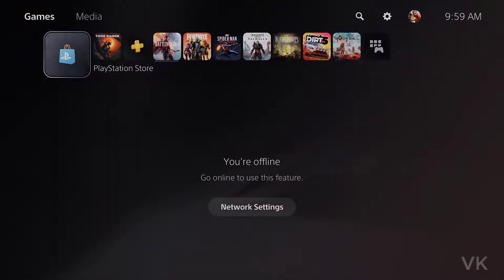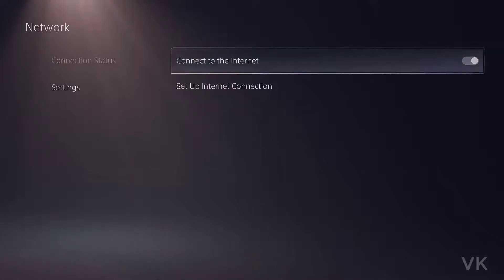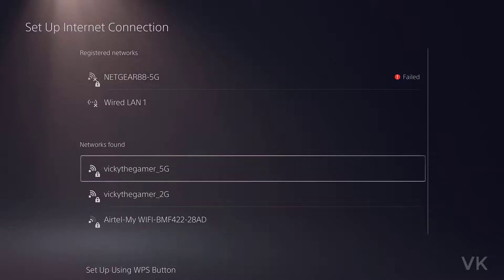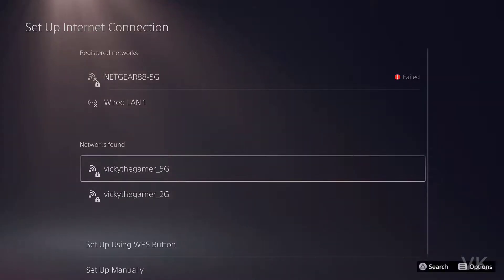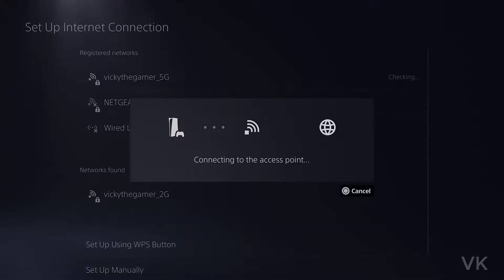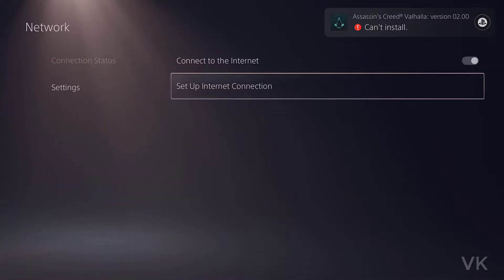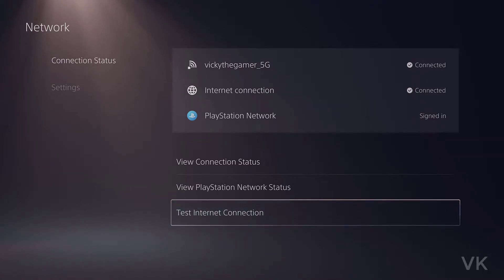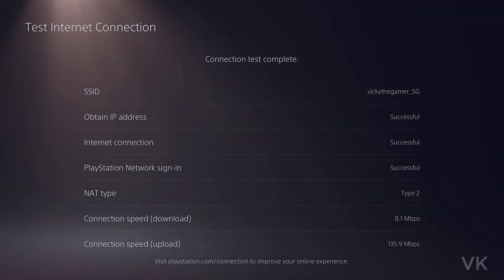How to Connect WiFI Internet Connection on PS5 Console?